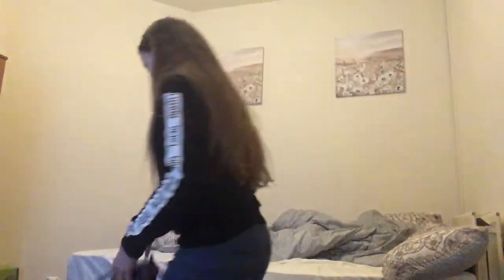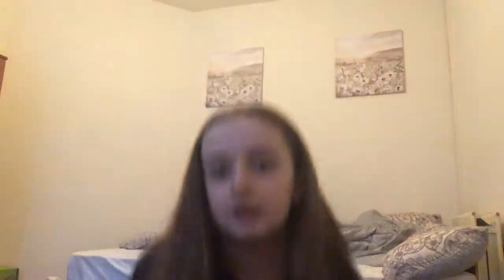Get Ready With Me (party Edition)